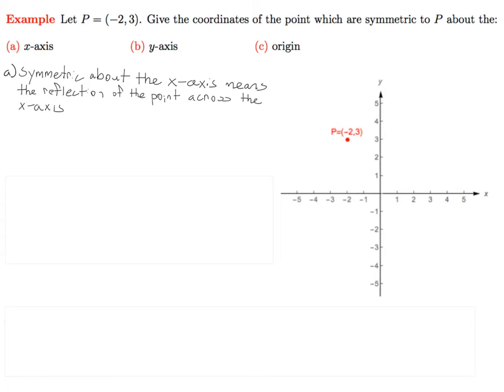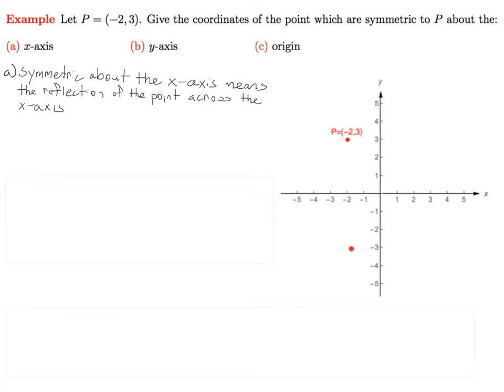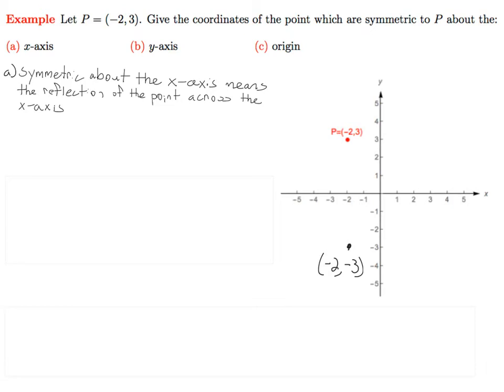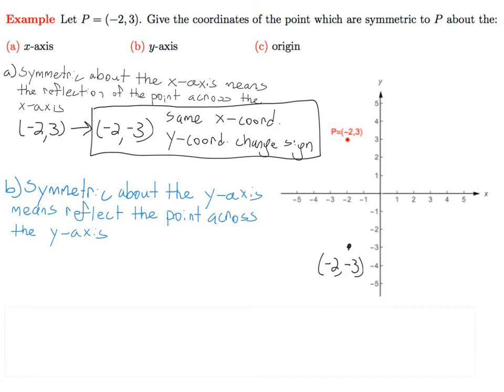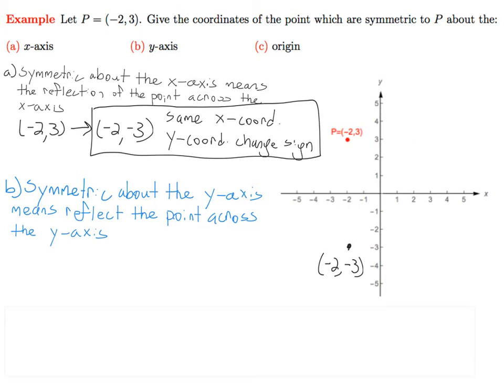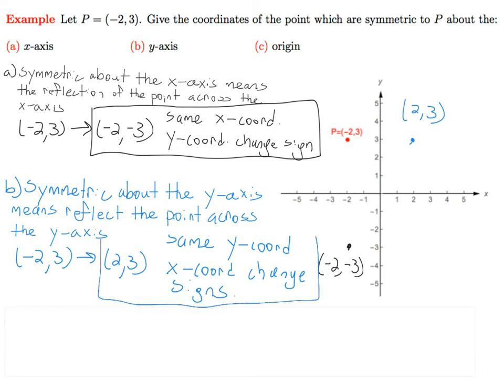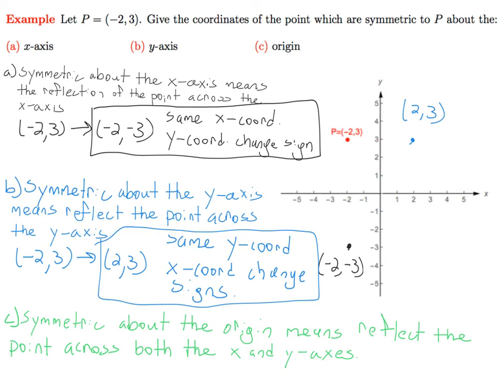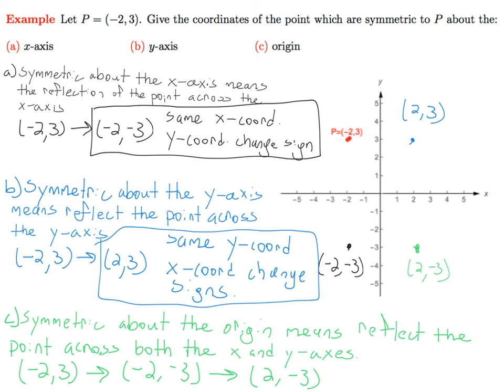1.1 Example Symmetry of Points